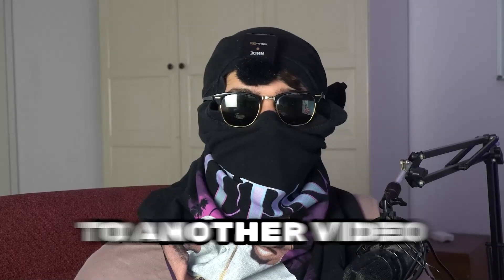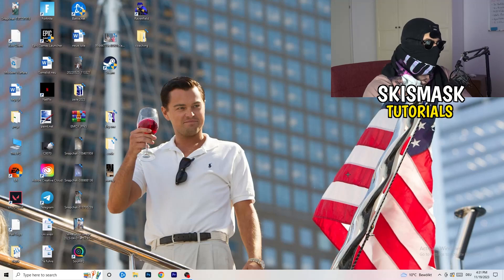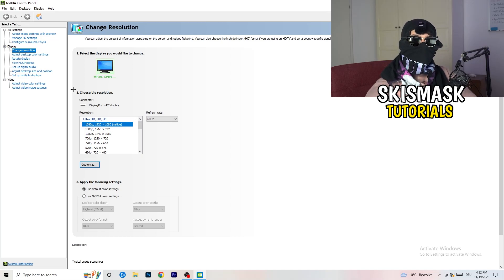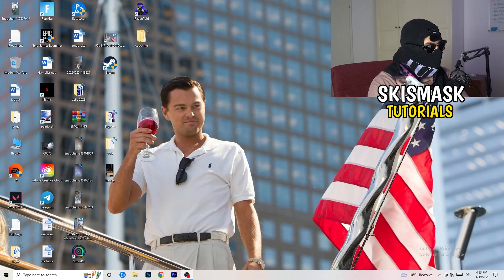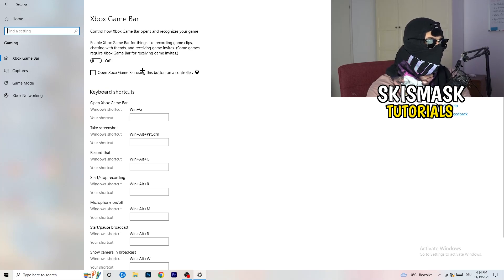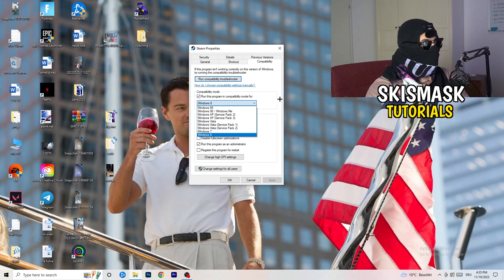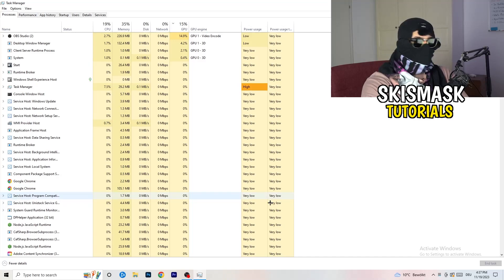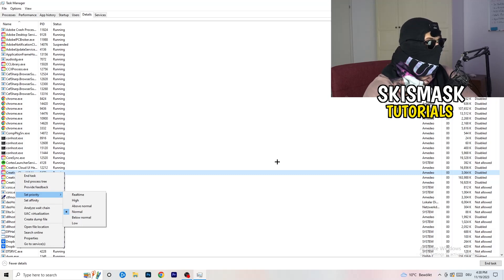How To Fix Black Screen in Lost Ark (Easy Steps)